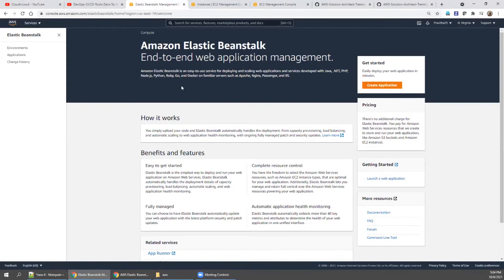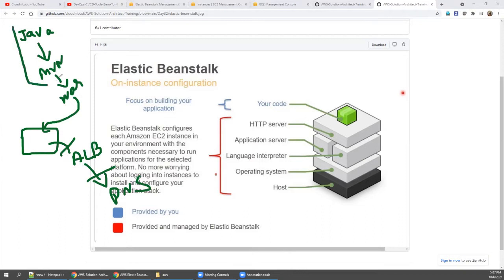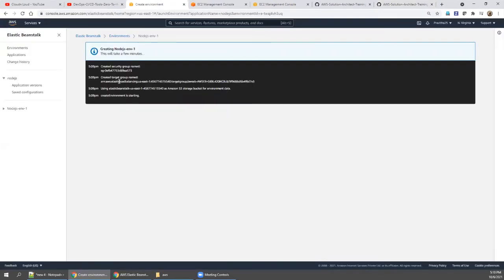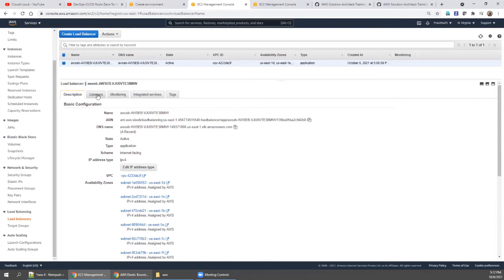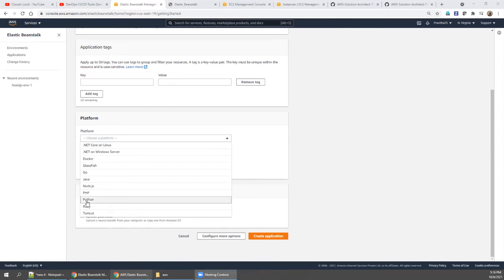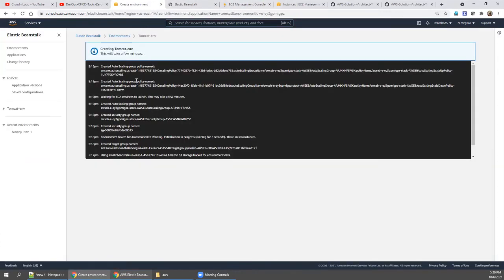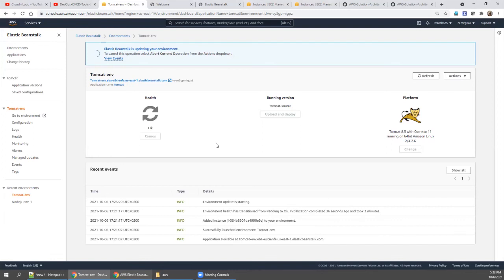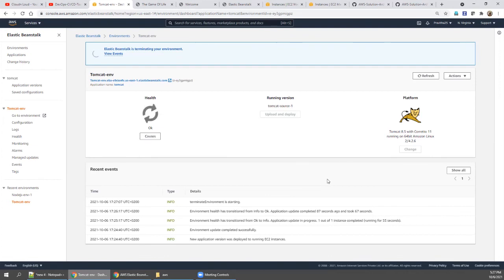Solution-Architect-Zero-to-Hero-Elastic-Bean-Stalk-Day 32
AWS Elastic Beanstalk is an easy-to-use service for deploying and scaling web applications and services developed with Java, . NET, PHP, Node. js, Python, Ruby, Go, and Docker on familiar servers such as Apache, Nginx, Passenger, and IIS.

Cloud/DevOps Architect - Free Training

Vijayabalan Balakrishnan